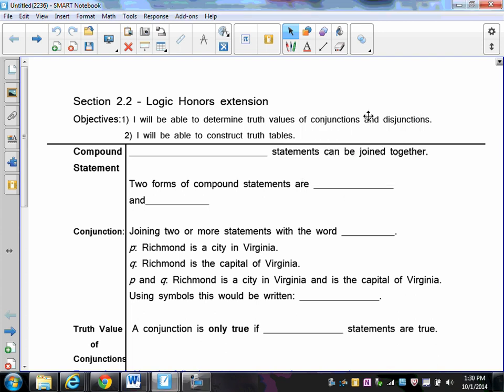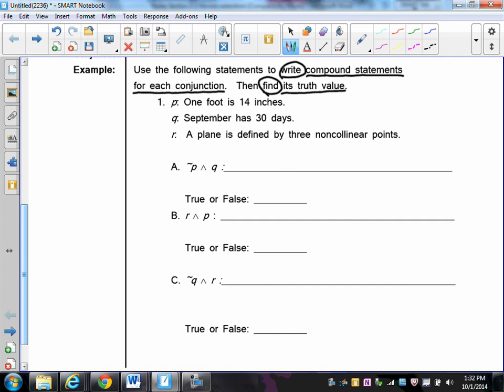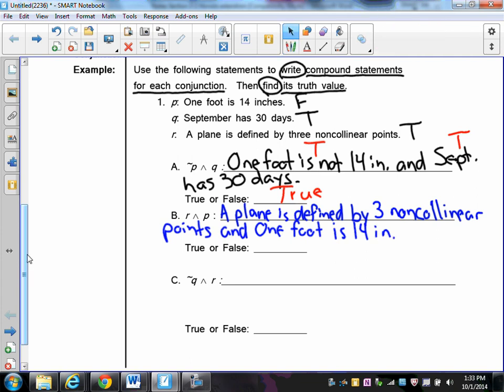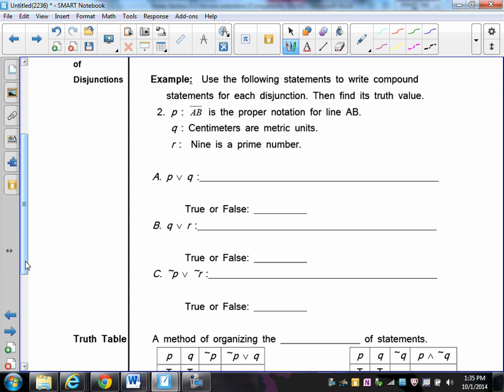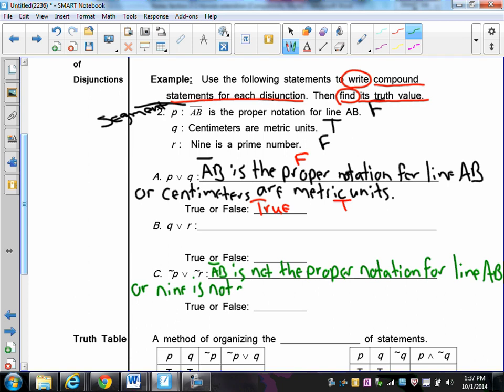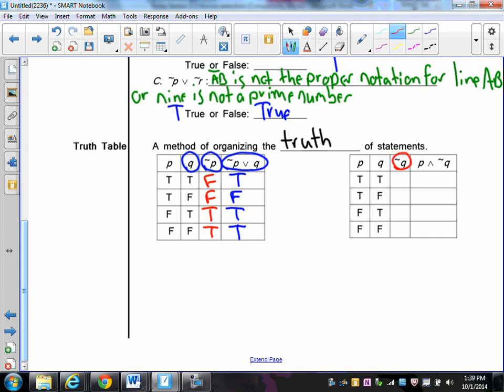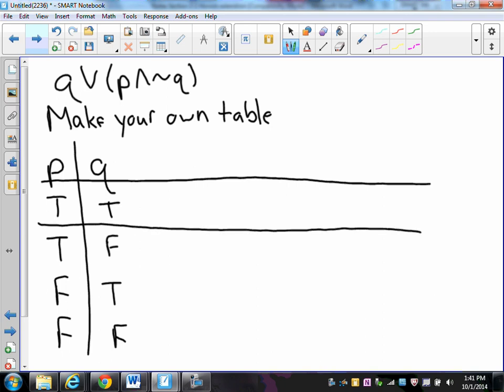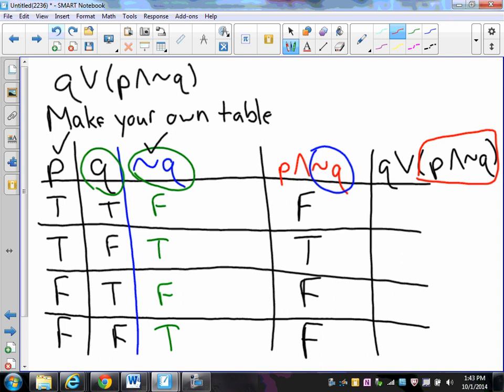2-2 honors extension notes